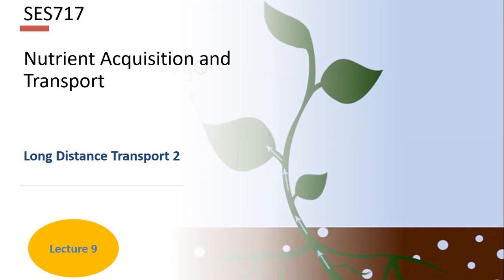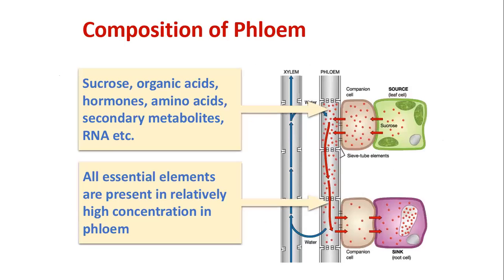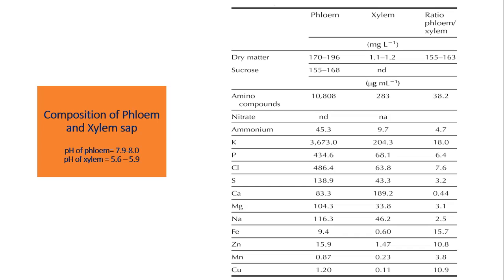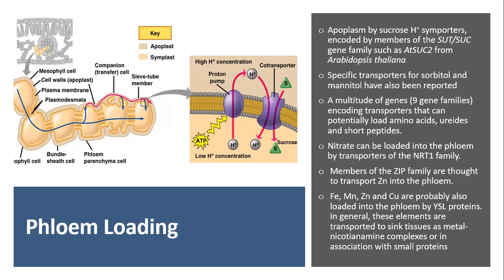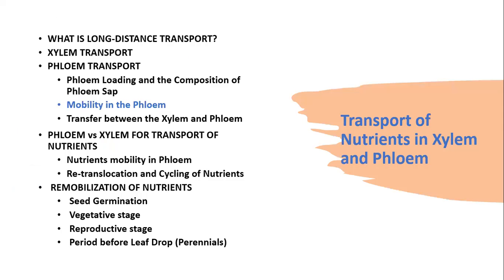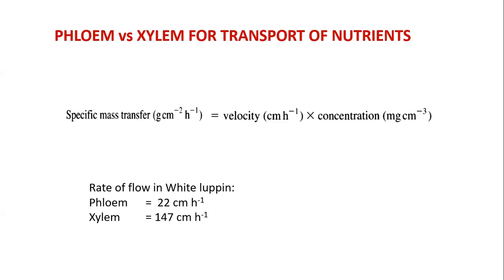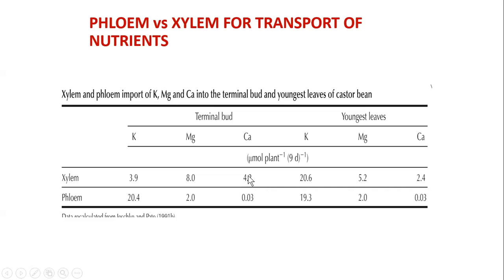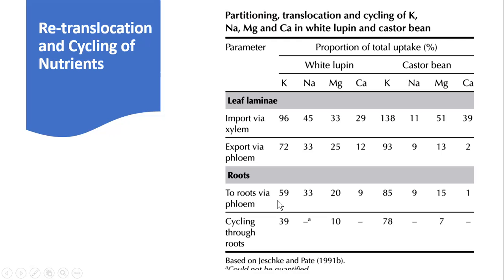SES 717 Long Distance Translocation 2 15 12 20